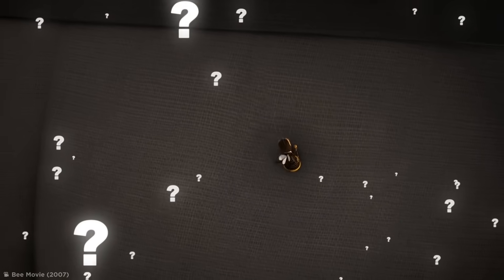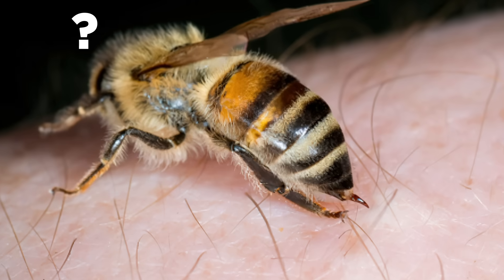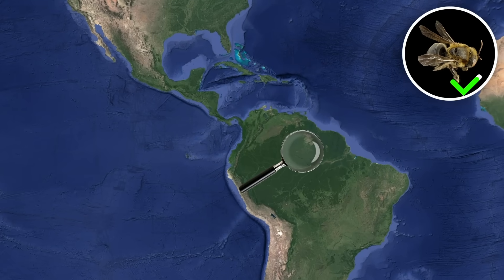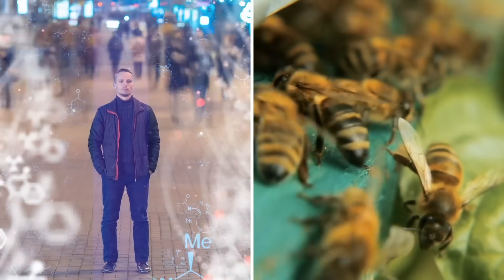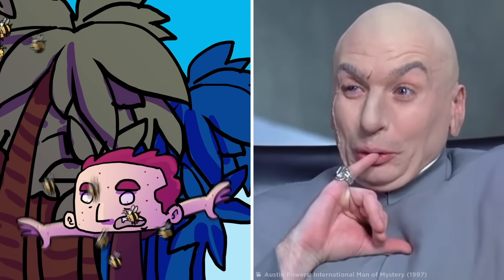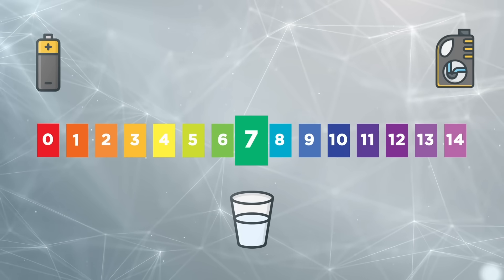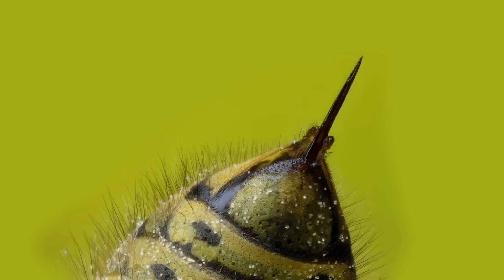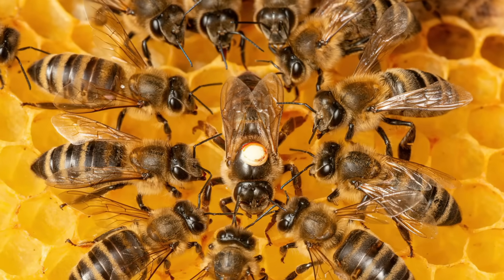Why Do Bees Die After Stinging?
Ever wondered: why do bees die after stinging? Let's find out!

Legal Stuff.